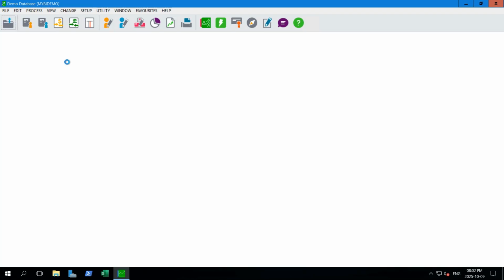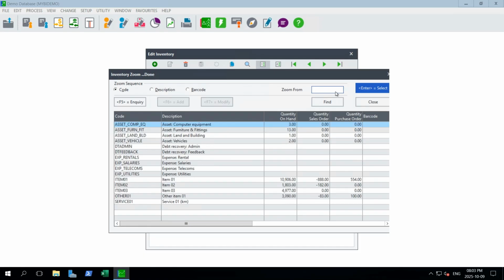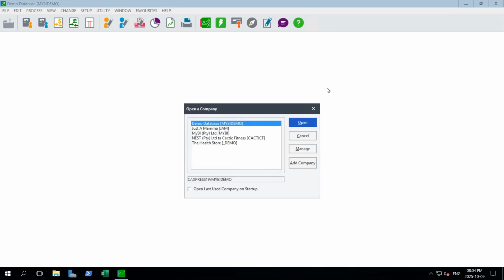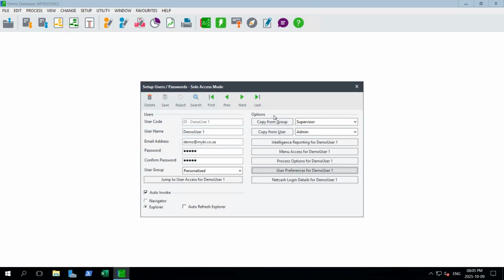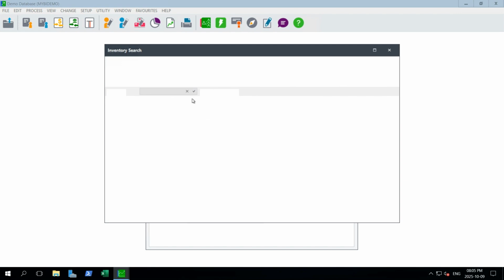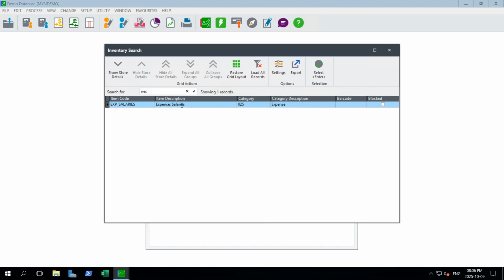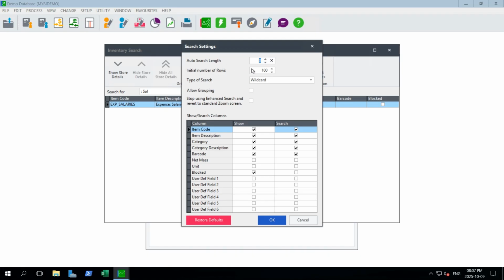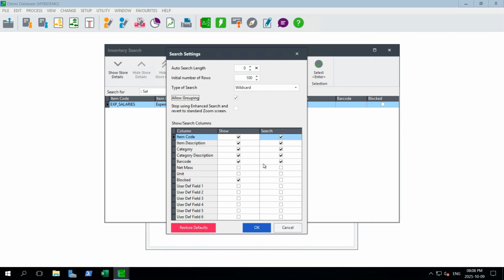How to switch on and use the enhanced search feature in Pastel and Sage 50Cloud